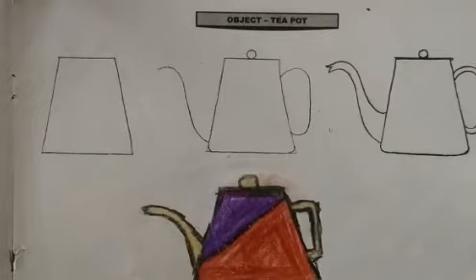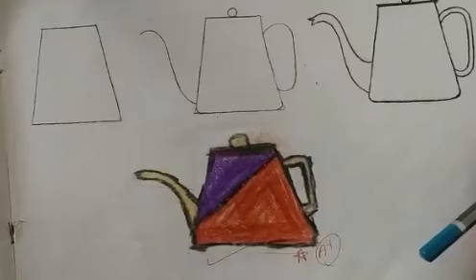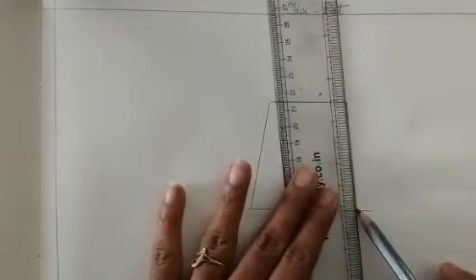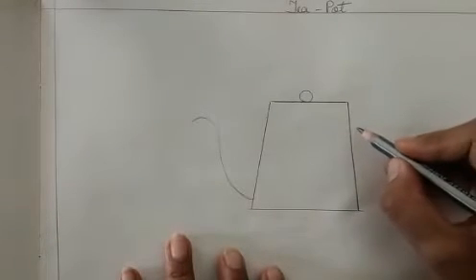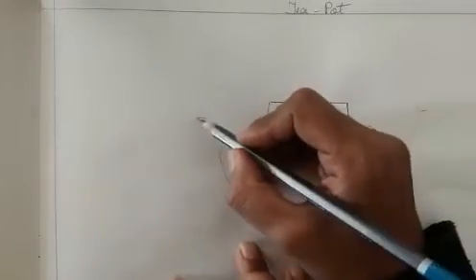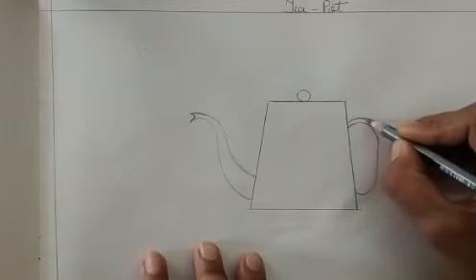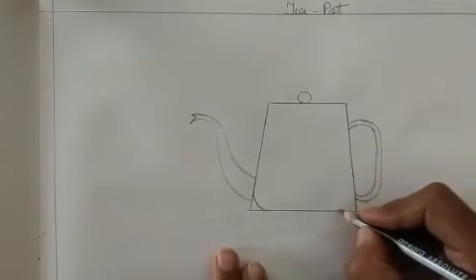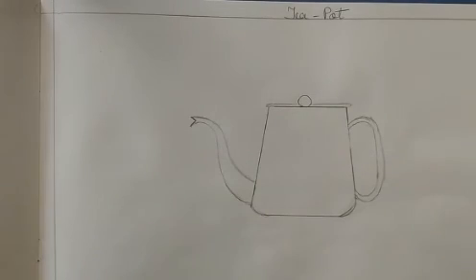STD - 1 - EM DRAWING - TEAPOT